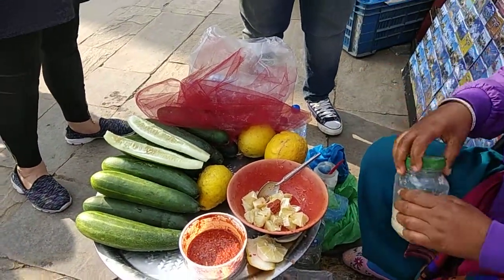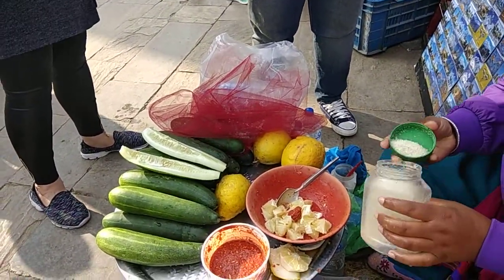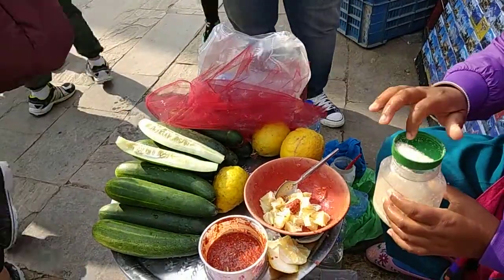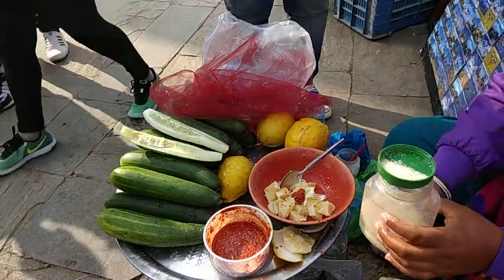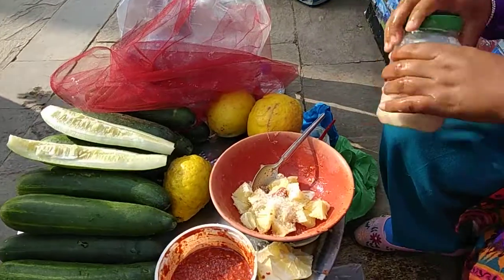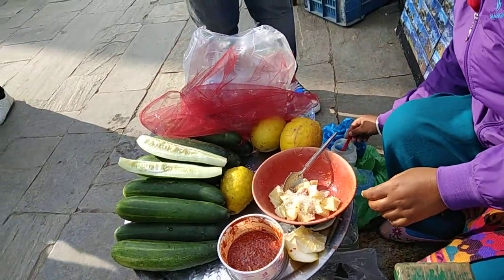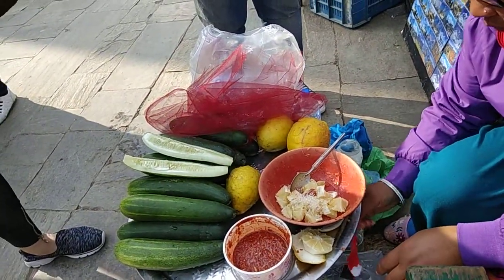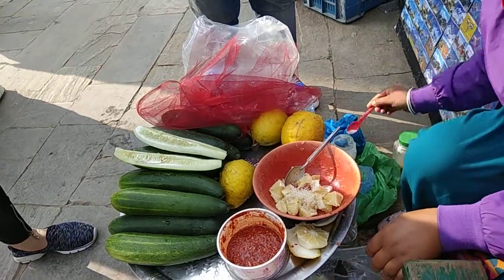Lazeez khatta meetha teekha snacks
Use mausami, sugar and LAL meerch paste